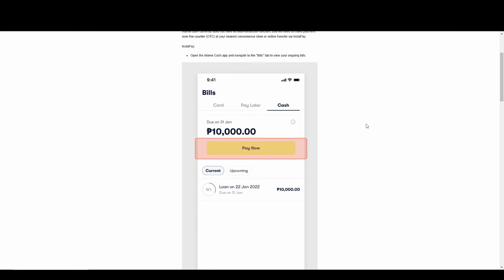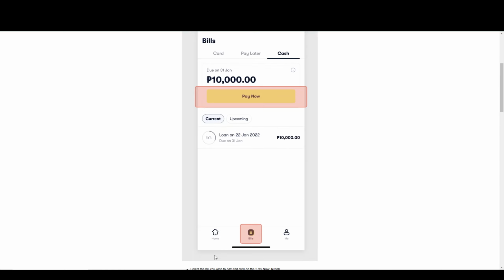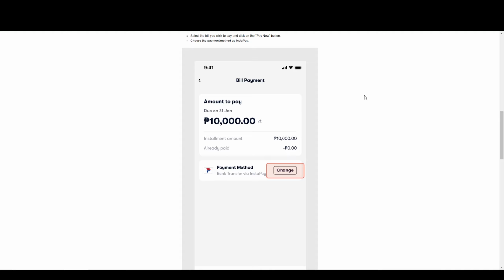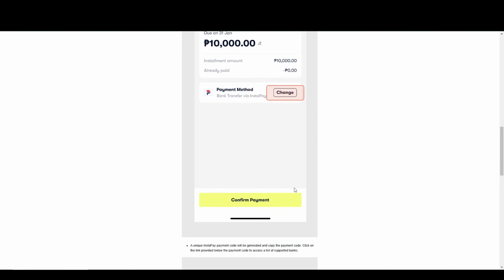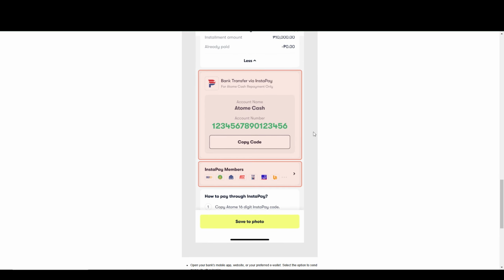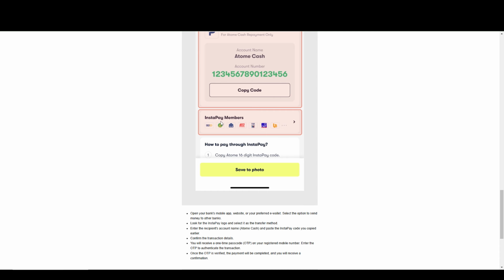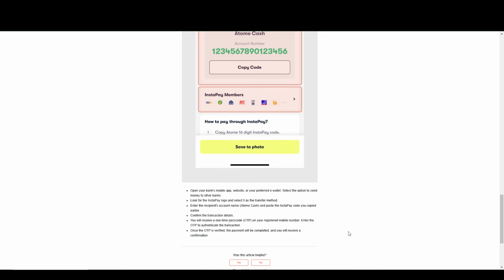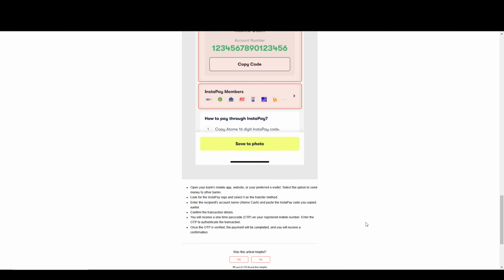How To Pay Atome Via Instapay (2025)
💰 We’ll walk you through each step, ensuring you can complete your transactions smoothly and efficiently. Tune in and make your payments a breeze!